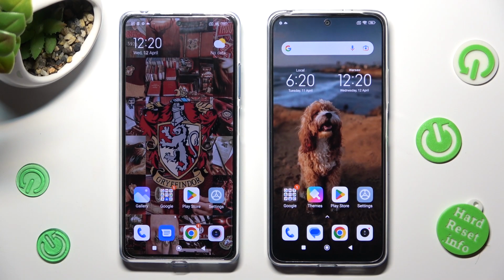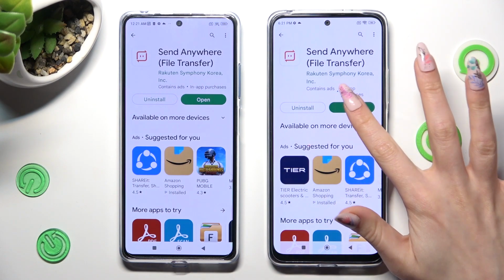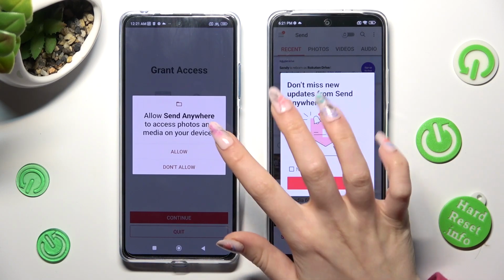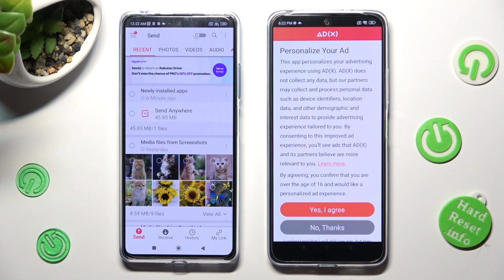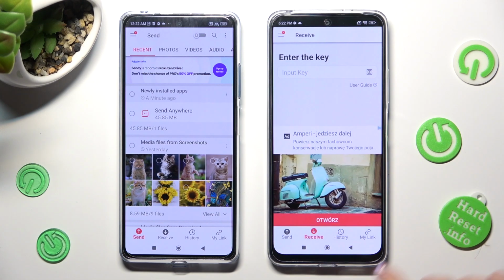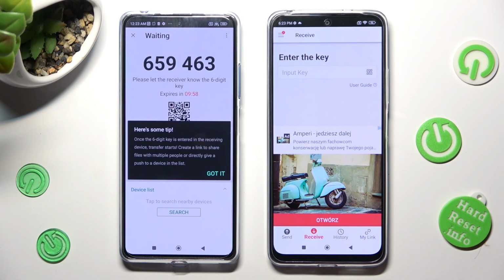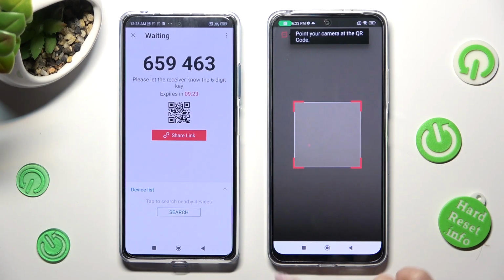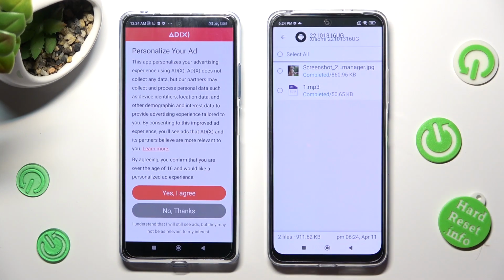Transfer files from an Android Device to Xiaomi Redmi Note 12 {Send anywhere}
Find out how to transfer files from an Android device to a Xiaomi Redmi Note 12 smartphone using the Send Anywhere app. The video shows how to download and install the app on both devices and how to use the app to transfer files wirelessly over a secure connection. The video demonstrates how to select the files to be transferred and generate a unique key to be entered on the receiving device to initiate the transfer. This video is useful for Android users who want to share files with their Xiaomi Redmi Note 12 smartphone quickly and easily.